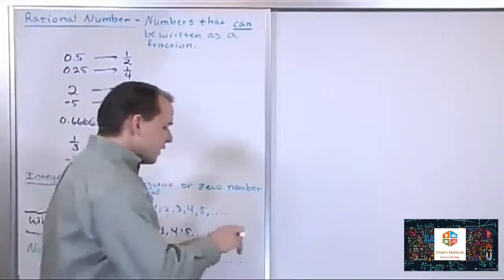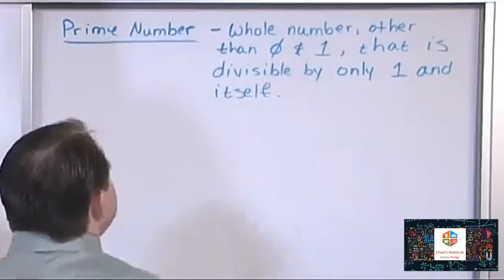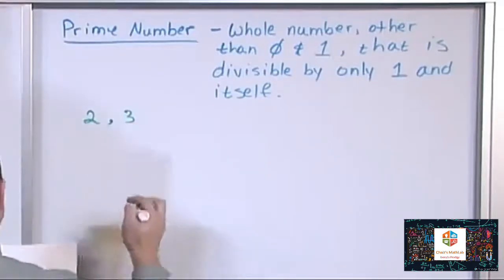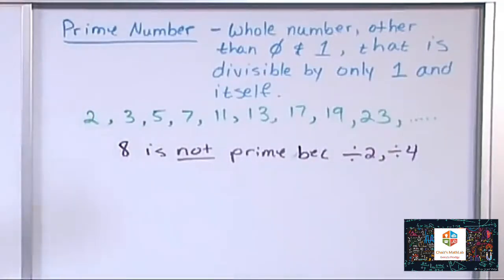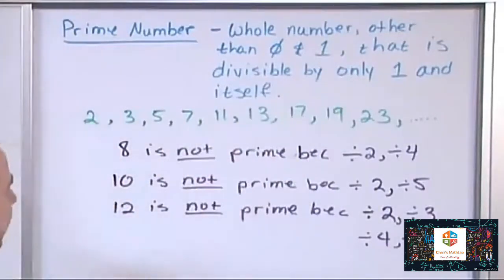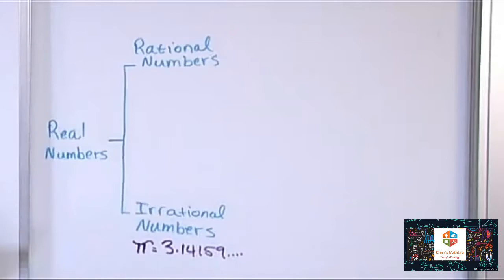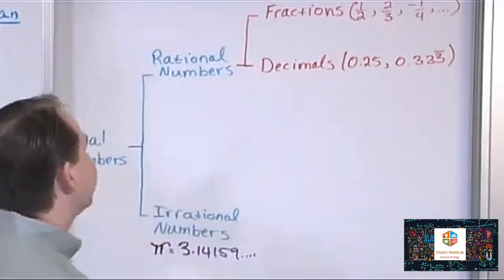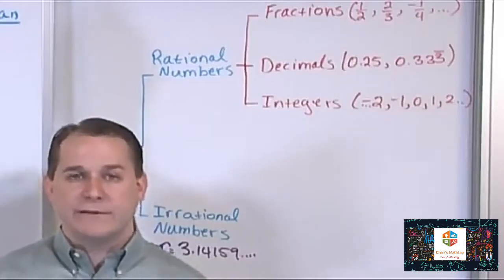Prime Numbers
Prime Number - A prime number is a whole number greater than 1 whose only factors are 1 and itself. A factor is a whole number that can be divided evenly into another number. The first few prime numbers are 2, 3, 5, 7, 11, 13, 17, 19, 23 and 29. Numbers that have more than two factors are called composite numbers.